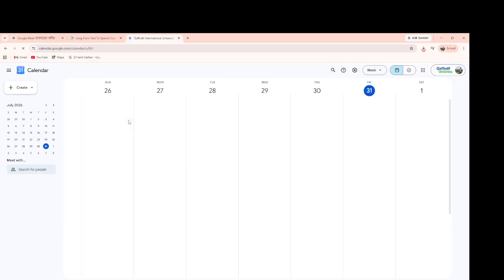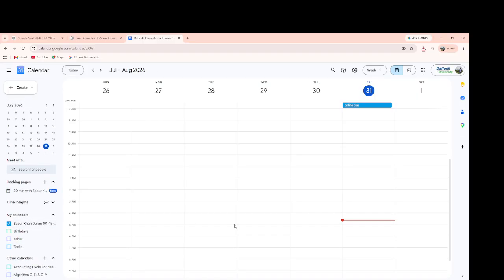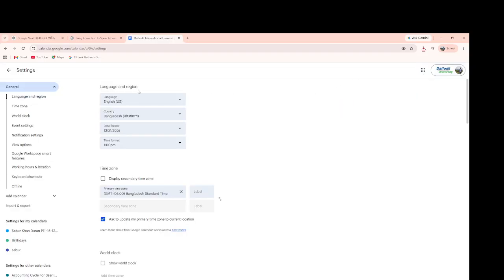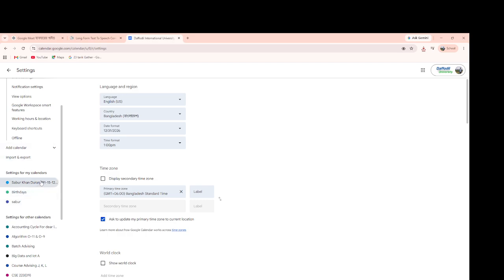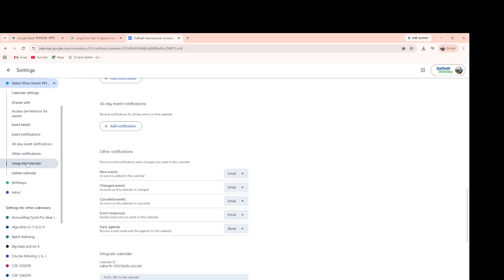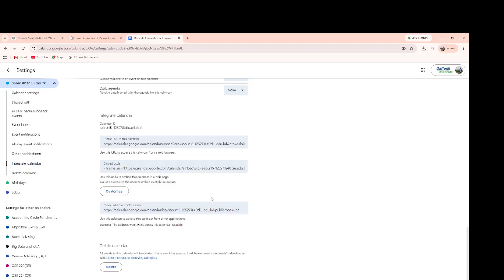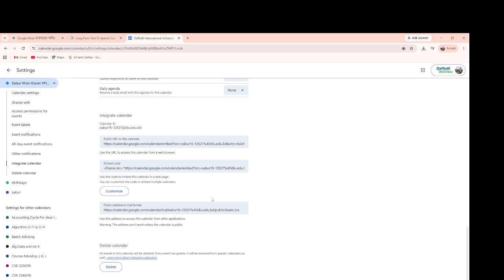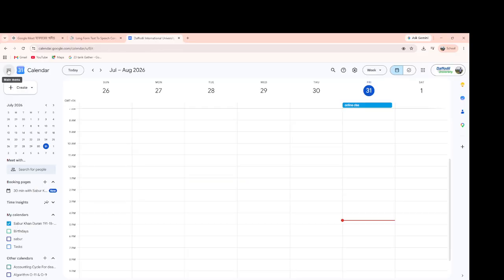How to Sync Google Calendar with iPhone Full Guide 2026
Sync Google Calendar with your iPhone using this quick 2026 guide. Learn how to add your Google account, enable calendar sync, and keep your events updated across all your devices.